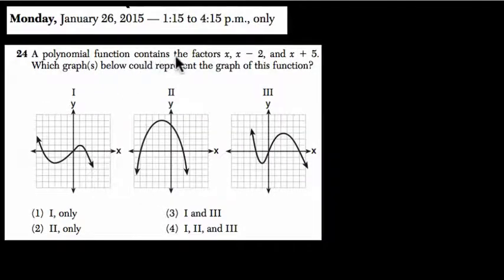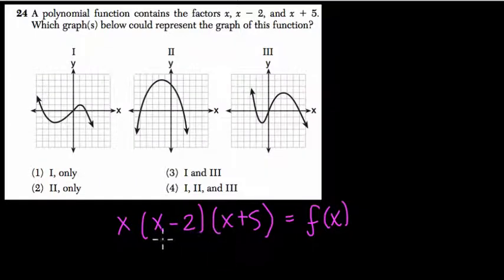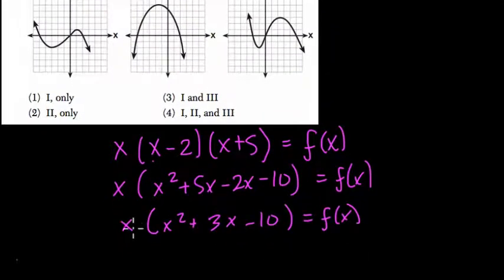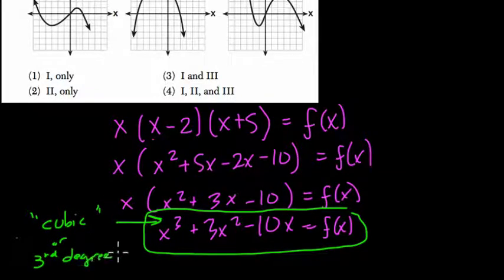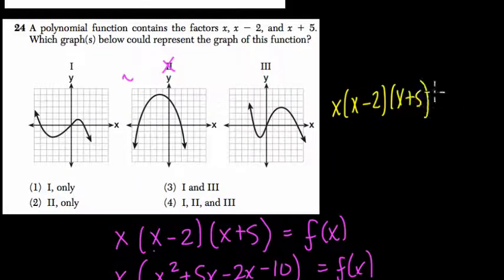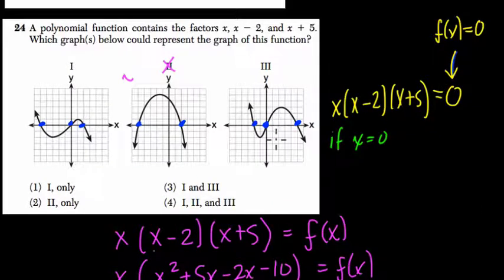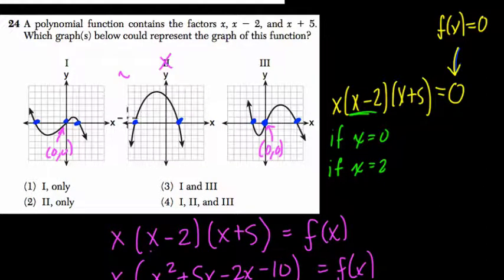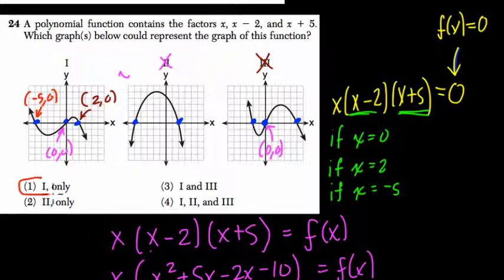Algebra 1 Regents January 2015 #24